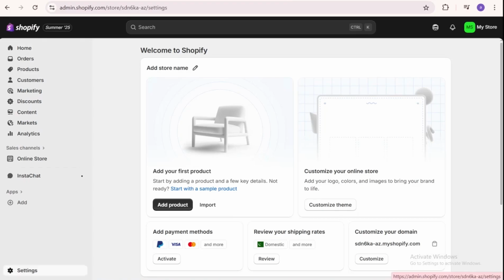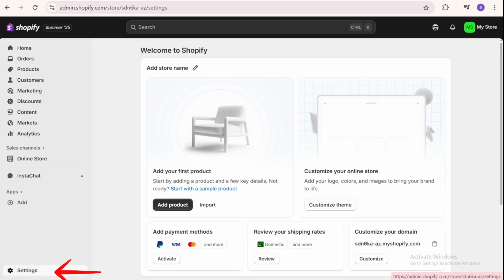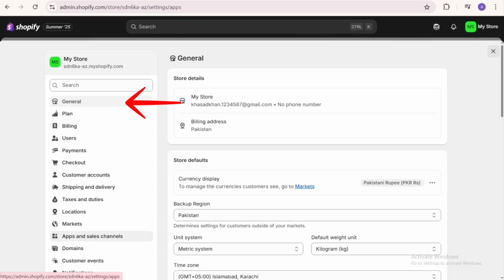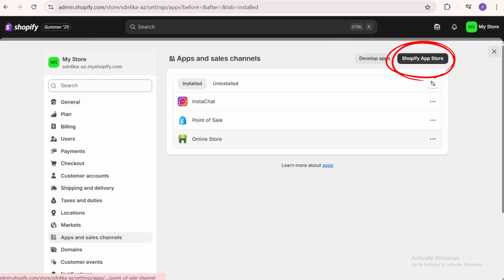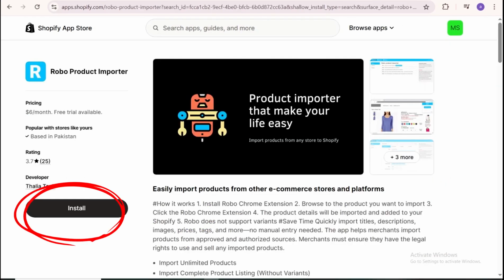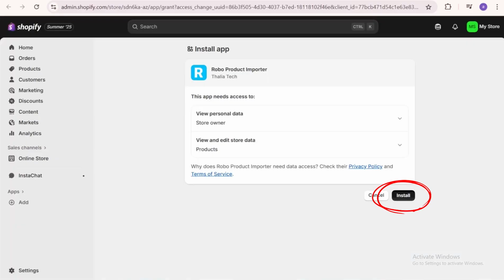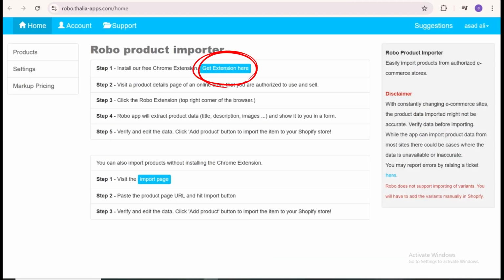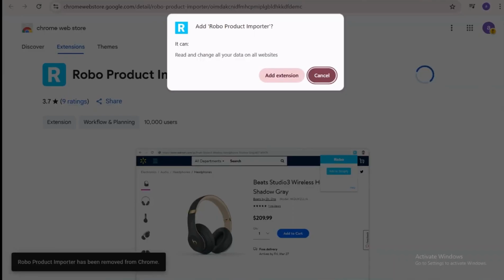How to Connect Shein with Shopify (Updated 2025 Guide)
Want to sell Shein products directly on your Shopify store? In this updated 2025 tutorial, I’ll show you step-by-step how to connect Shein with Shopify, import products, sync inventory, and start selling. Perfect for dropshipping beginners and eCommerce pros!

🔹 Link Shein to your Shopify store
🔹 Import & sync Shein products